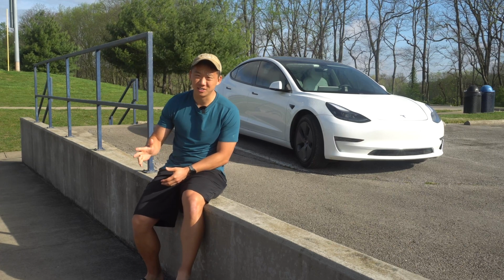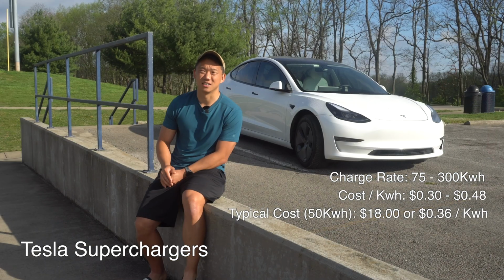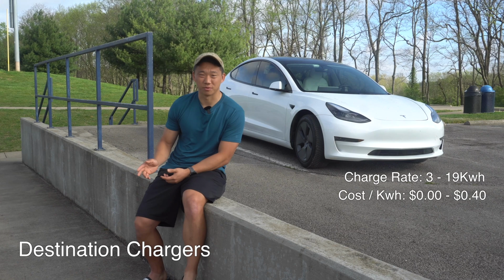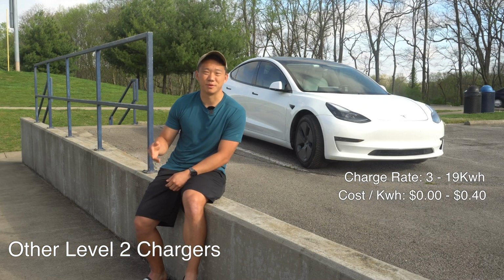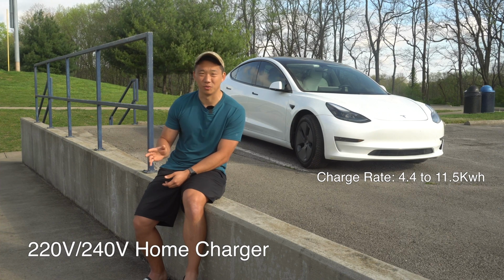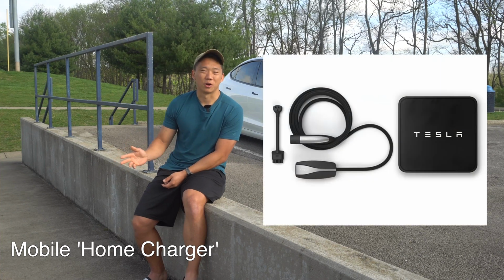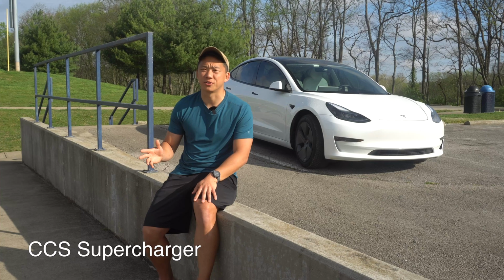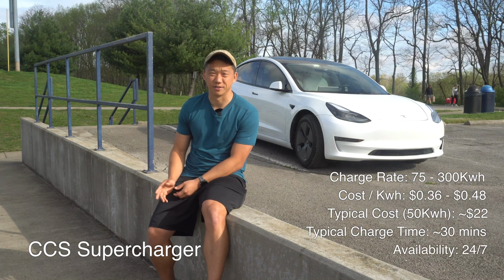6 Most Common Ways I Charge My Tesla & Charging Apps I use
00:20 - Tesla Superchargers
00:59 - Destination Chargers
01:48 - Other Level 2 Chargers
02:12 - 220v/240v Home Charger
03:04 - Mobile 'Home Charger'
03:57 - CCS Supercharger
04:48 - *Bonus* - Recommended Charging Apps

Amazon Affiliate Disclaimer: Brian Fischer is a participant in the Amazon Services LLC Associates Program, an affiliate advertising program designed to provide a means for sites to earn advertising fees by advertising and linking to Amazon.com.

Other Affiliates: Brian Fischer is a participant in the affiliate advertising programs offered by [Company] via the ShareASale platform, an affiliate advertising program designed to provide a means for individuals to earn advertising fees by advertising and linking to a company's products.